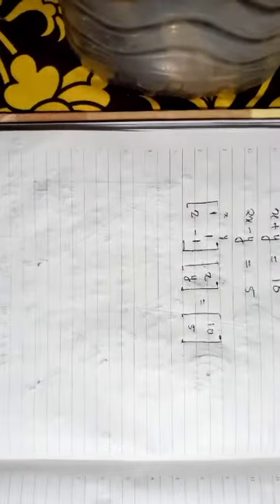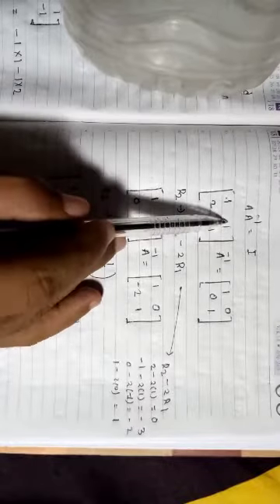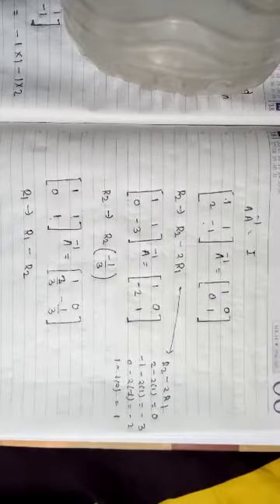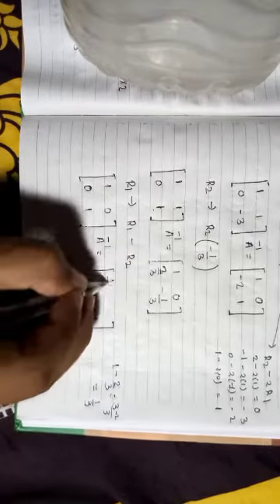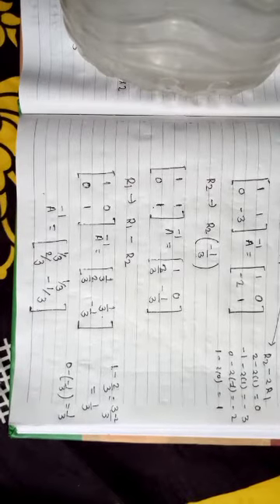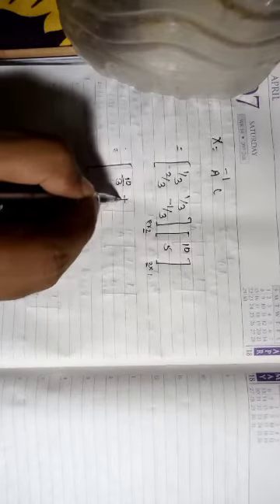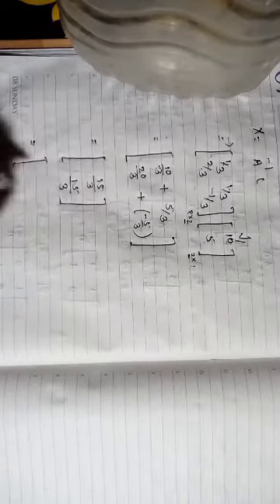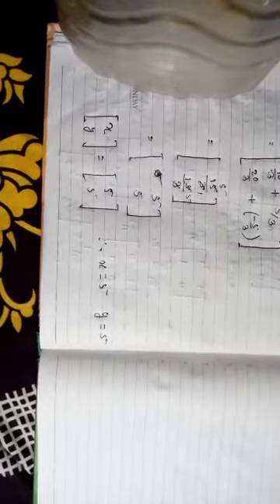Matrix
Application to solve linear equation